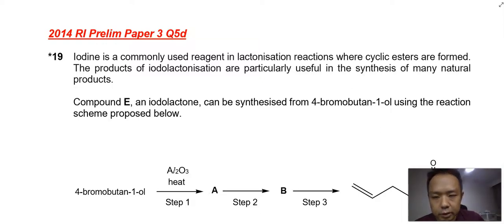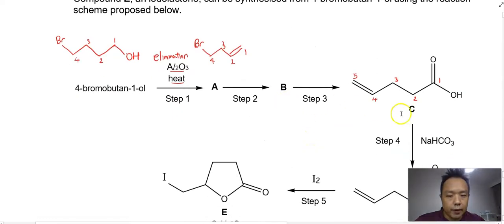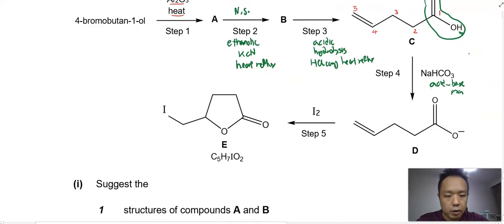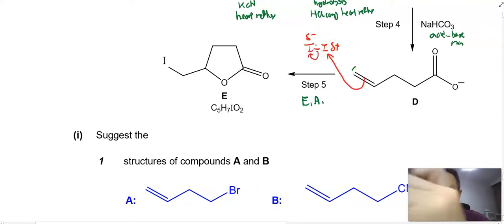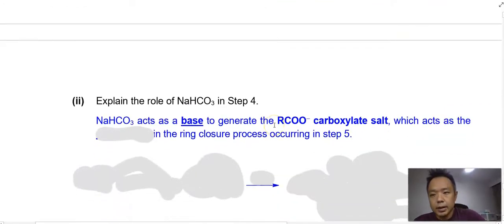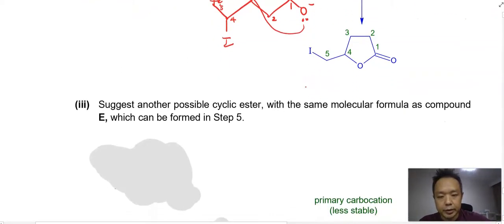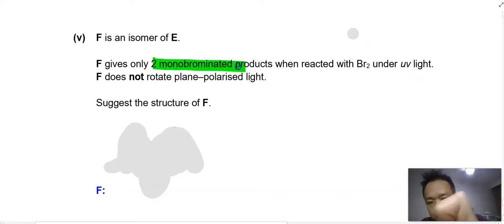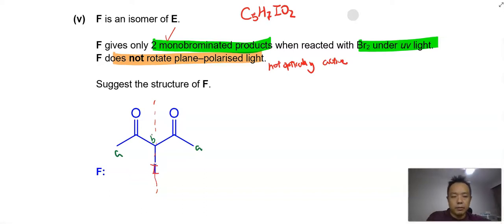2026 JC2 H2 Chemistry - Alcohols & Phenols Tutorial - Challenging Question - Qn 20